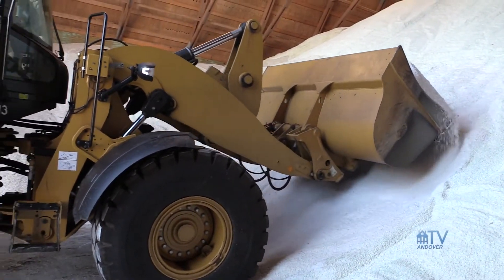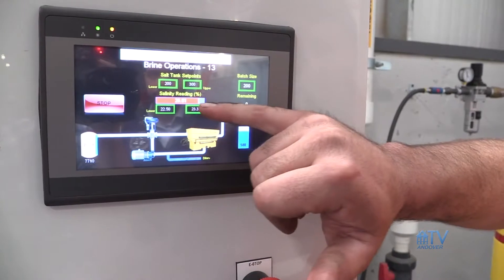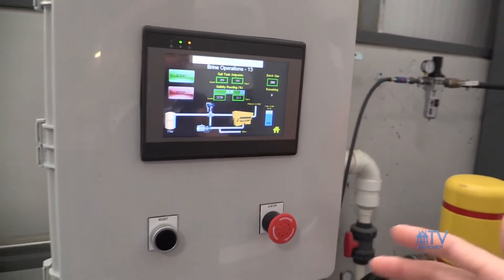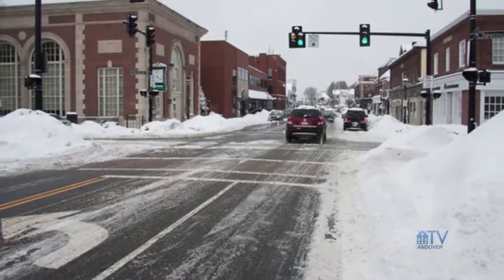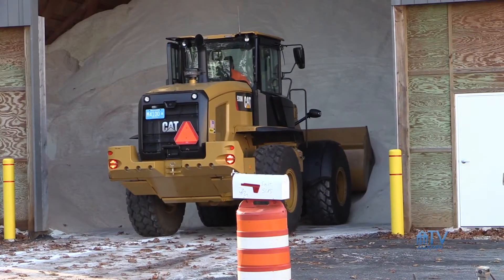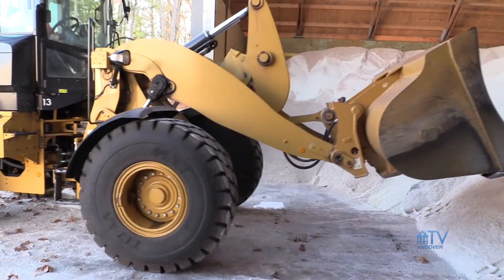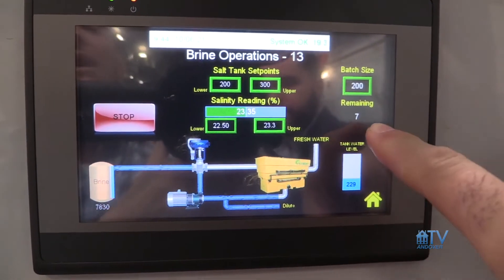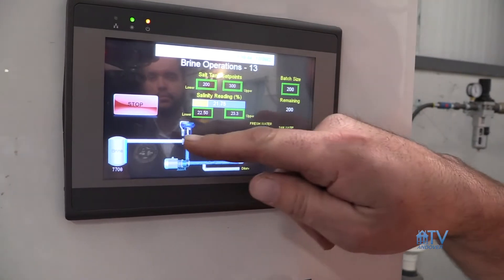Brining the Roads in Andover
SALT BRINE
If you see an Andover Department of Public Works truck spraying what appears to be water on local roads before storms this winter, please don’t be alarmed. It's salt brine — a scientifically calibrated mix of water and salt — which is used as a pretreatment for town roads to help prevent ice from bonding to the road. Salt brine will not replace all uses of rock salt, or the use of chemicals like calcium chloride on particularly cold days. When lower temperatures make salt brine less effective, the DPW is committed to using the appropriate and most effective treatments.

The water in salt brine evaporates after application, leaving a coating of salt crystals bonded to the asphalt of the road. That coating helps prevent ice formation,
and makes it easier to remove any ice that forms because it creates a barrier between the ice and asphalt.

ADVANTAGES:
A better road treatment
• Lower cost for taxpayers due to reduced overall salt use
• Less environmental and lawn damage
• Cleaner water supply
• Can pretreat busy thoroughfares up to 24 hours before a storm, whereas rock salt must be applied as close as possible to snowfall in order to be effective.
Video court